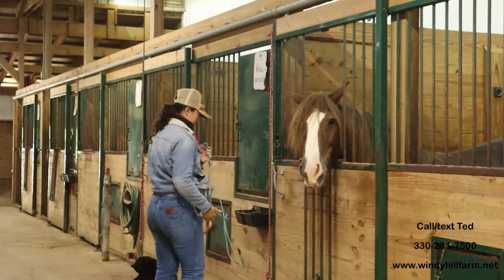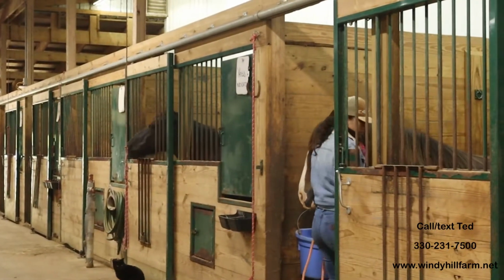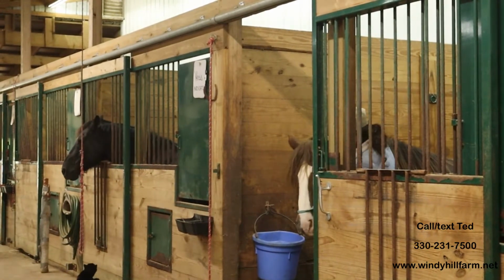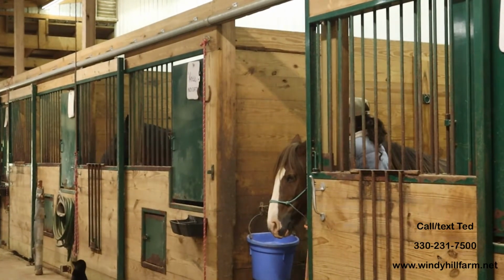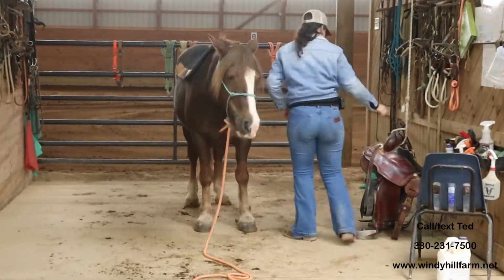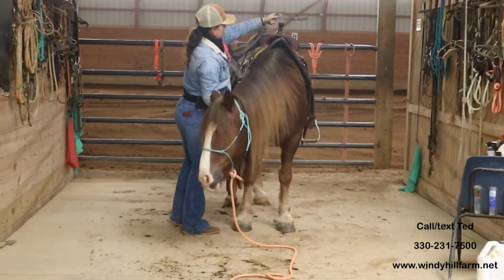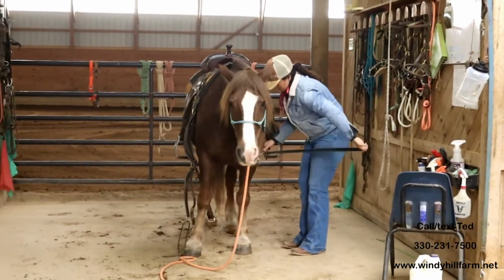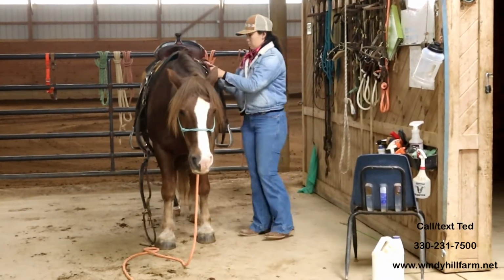SOLD HARVEY- Haflinger Pony Gelding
Harvey is a 2013 Haflinger Pony Gelding standing 13.2hh tall. We LOVE Harvey! Harvey has been with us at Windy Hill Farm around a year now. Nicole has used Harvey for lessons for kids and adults. His size is perfect as he is easy for anyone to get on and off. Harvey is healthy and has very hard feet. Harvey has been through the woods, by the road, and does all the obstacles.